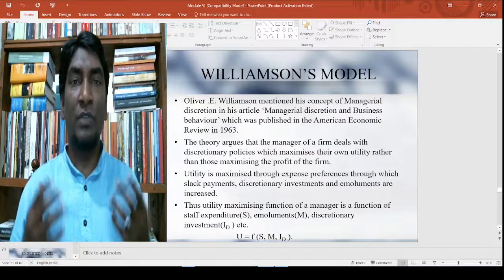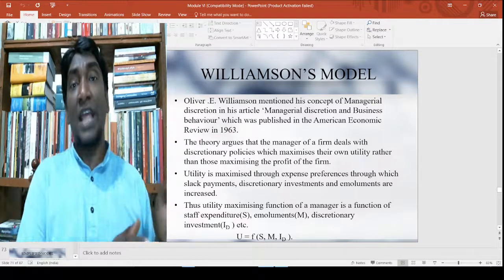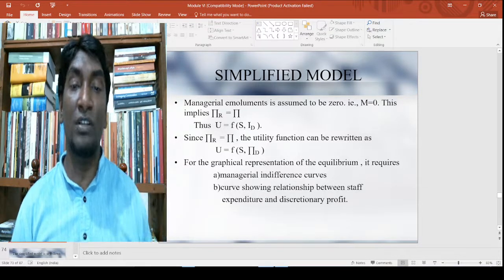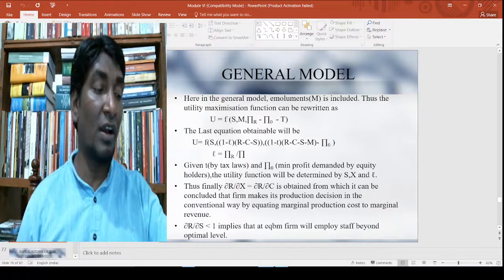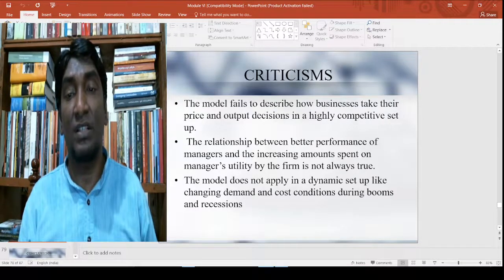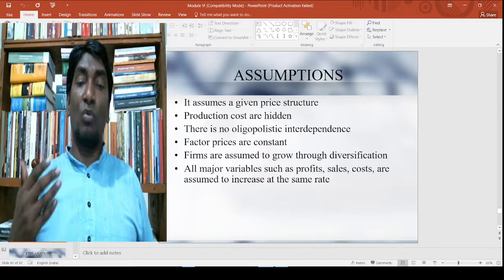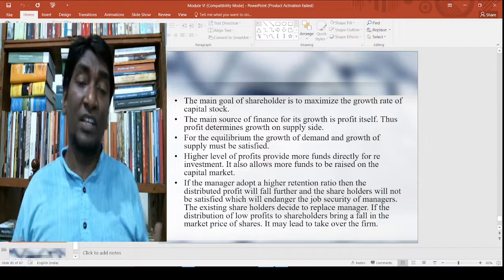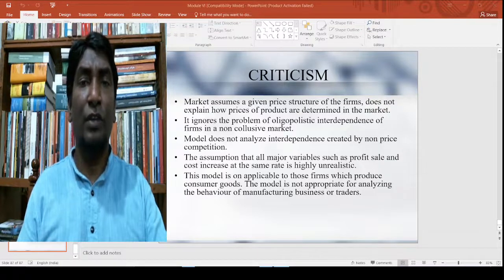Microeconomics II Lecture 24 Williamsons and Marris Models of the Firm | Siddik Rabiyath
The lecture is for S2 Microeconomics (2) MA Economics batch of 2020-22. The lecture is on the alternative perspective on the objective of firm - Williamson's Model on Managerial Incentive and Marris' Model as the Growth of the firm.